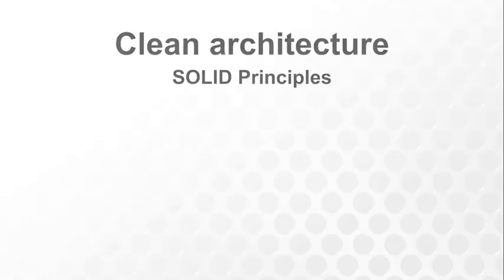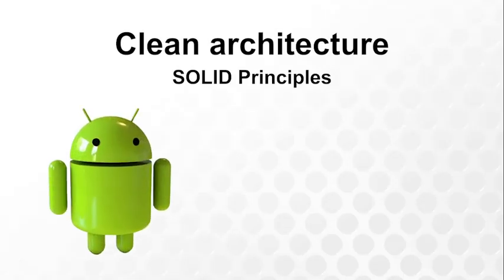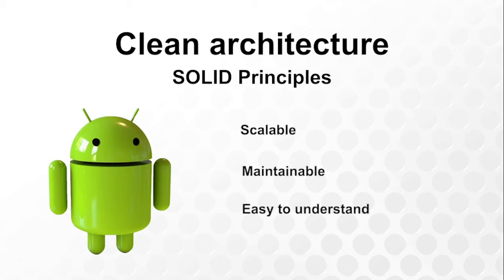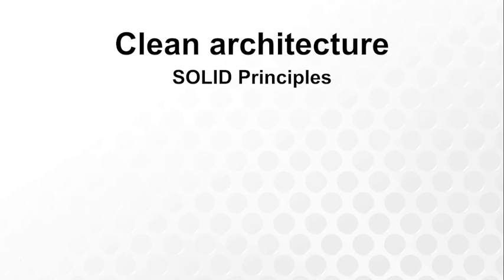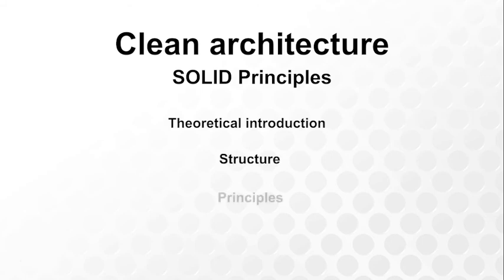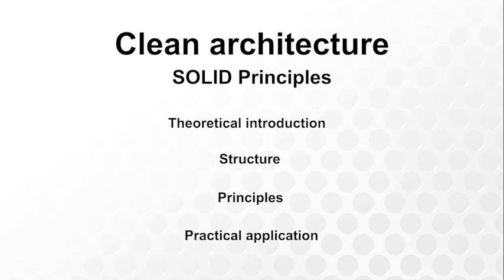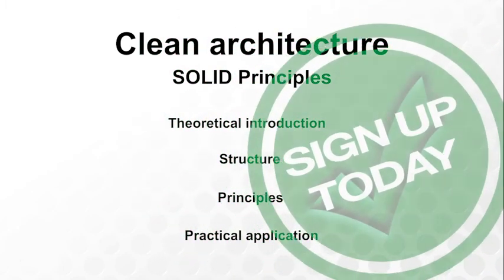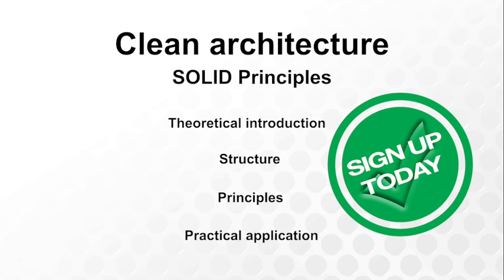Clean architecture & SOLID principles for Android in Kotlin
Learn Clean Architecture and SOLID principles with this new course on Android development and Kotlin.

Most tutorials and how to's show you the basics of app building, but they don't show you how to use the latest technologies and libraries.

Most projects and jobs require you to know how to use the latest libraries. This is what this course is all about.

The purpose of this course is to give you a practical example of how to use Clean architecture, all while building a simple example app.

We will learn about:

Clean Architecture

Components and layers

SOLID principles

MVVM

Applying Clean architecture in an example app

Jetpack navigation

Room database

Dependency Injection

If you want to become an expert Android Developer, you need to know how to structure and build your applications correctly